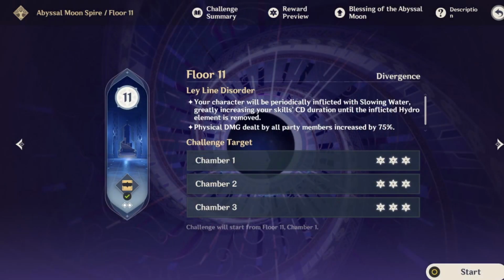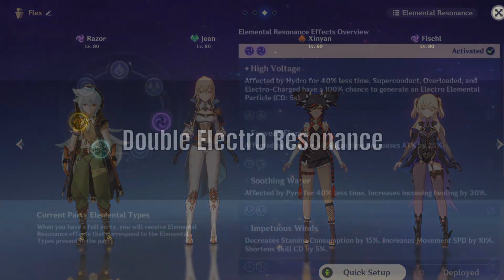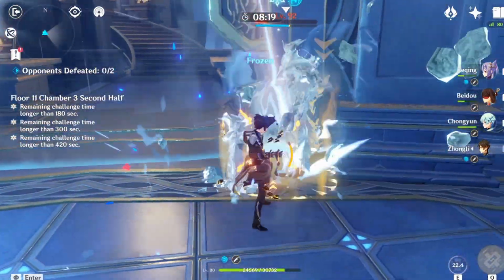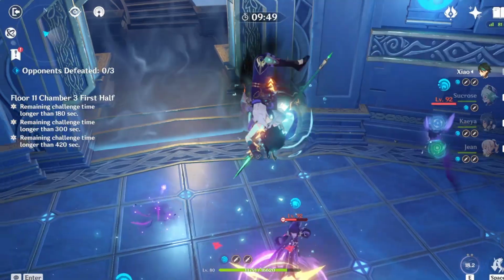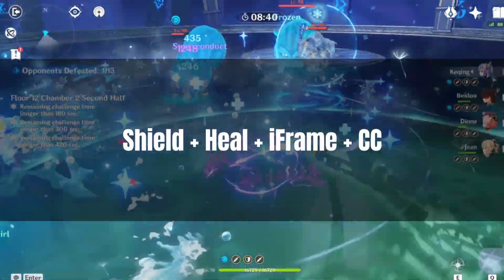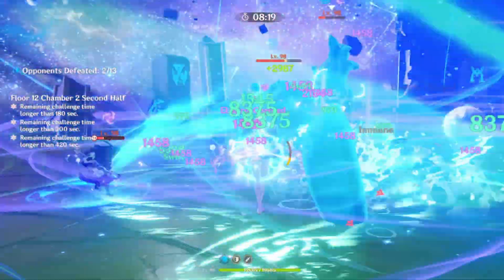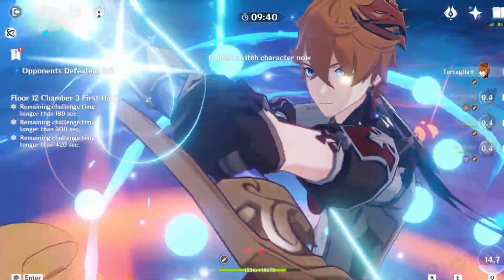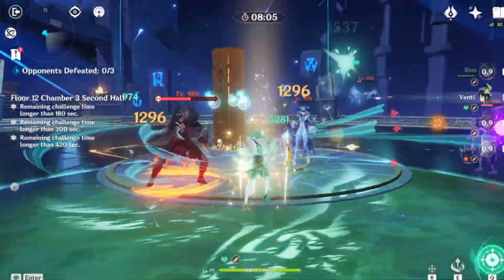Genshin Impact - New 1.5 Spiral Abyss Full Stars Tips (Floor 11 & 12 Guide)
New 1.5 Spiral Abyss Tips to Get 9* Runs

0:00 Introduction
0:08 Floor 11
1:52 Floor 12
2:10 Floor 12-2
3:31 Floor 12-3